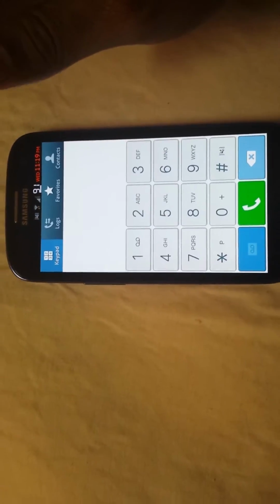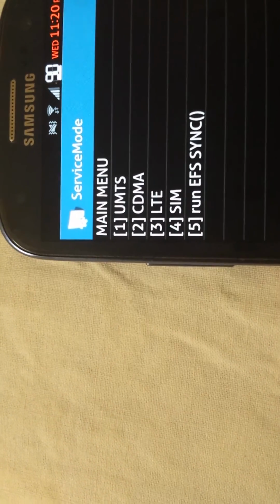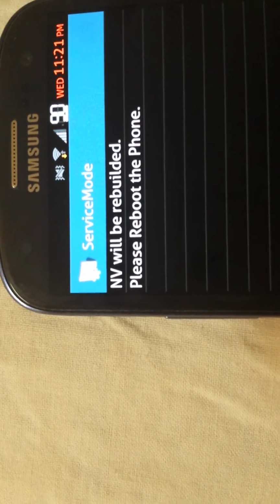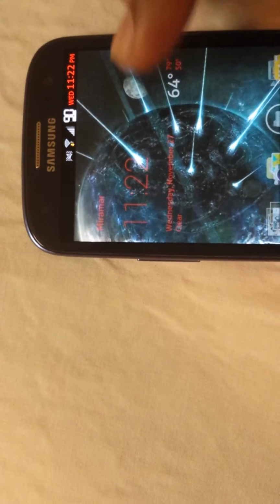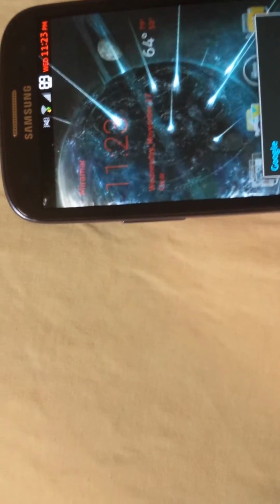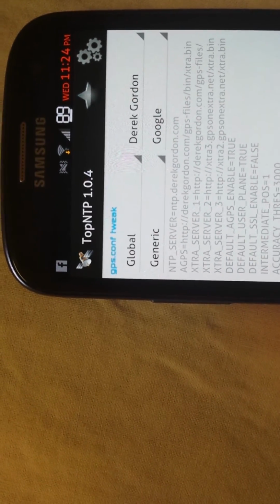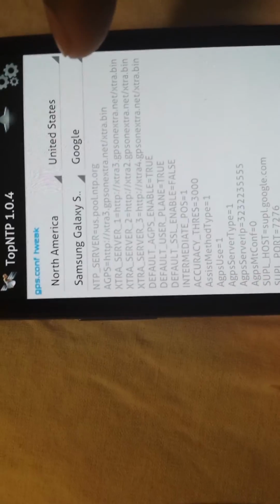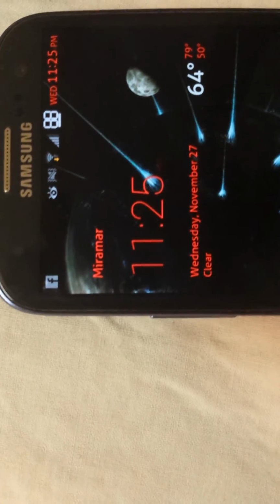Gps fix for galaxy s3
the samsung service mode is *#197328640#

here's the link to the XDA developers forum where you can read the entire post...

here's the link to the video review of JEDI ACADEMY ROM FOR TMO GS3 and ATT